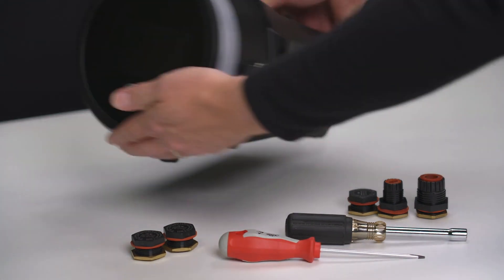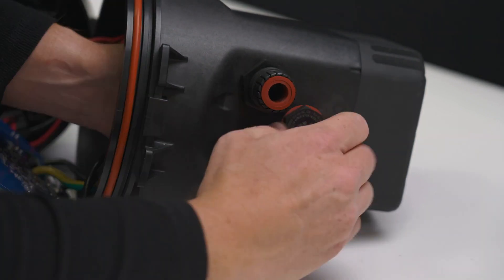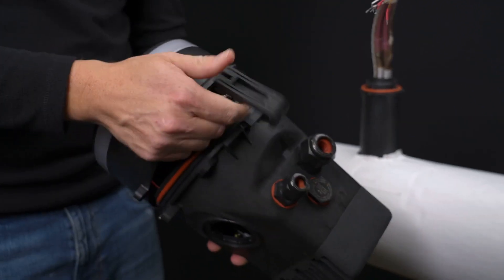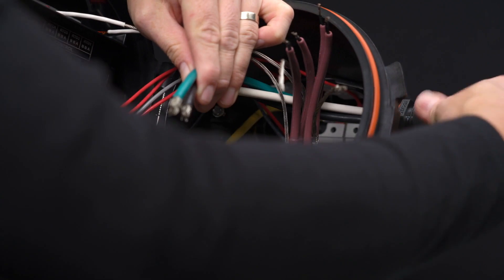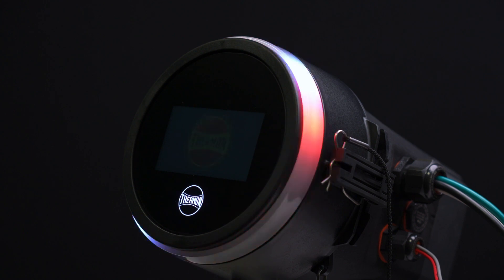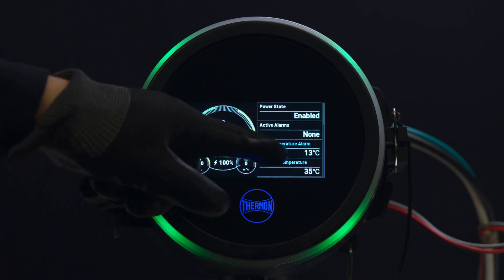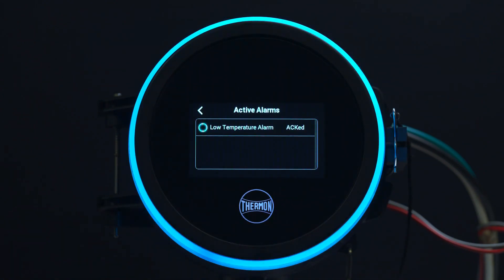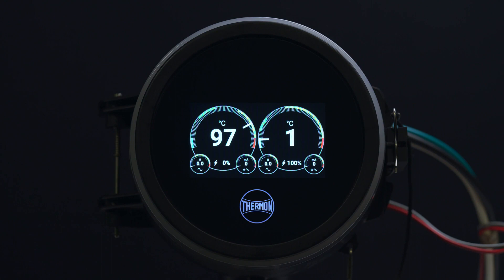Thermon Genesis Duo Installation & Operation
Installation and operation details for the Genesis Duo™, Thermon’s IIoT enabled heat trace controller and high temperature limiter.